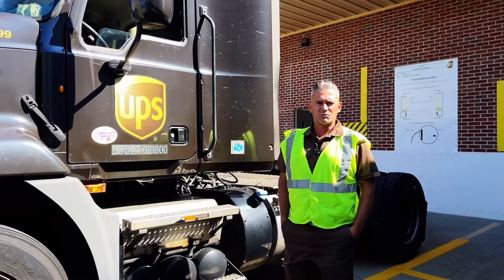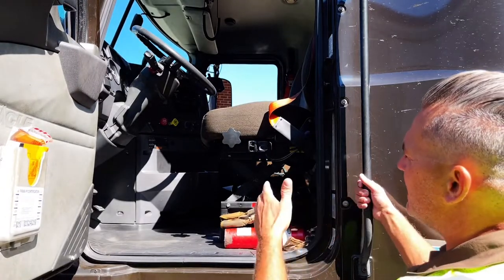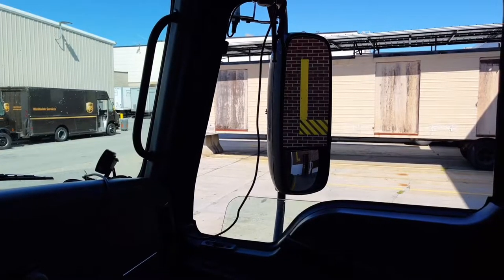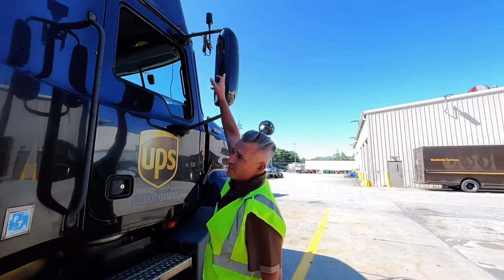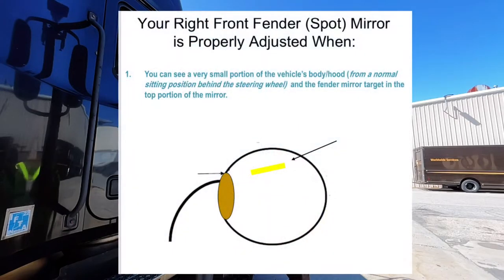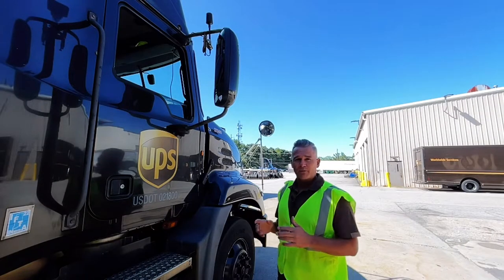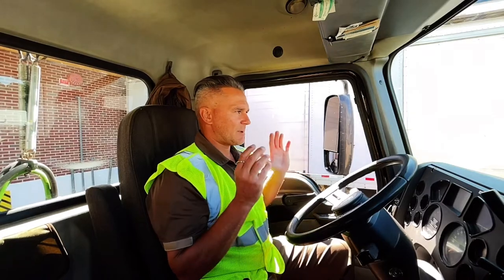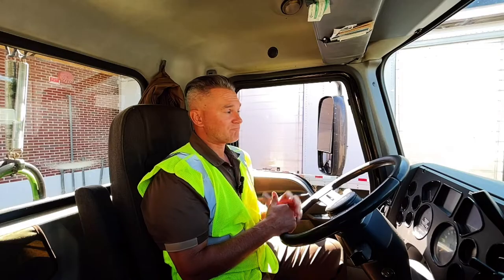RIPRO FEEDER MIRROR STATION